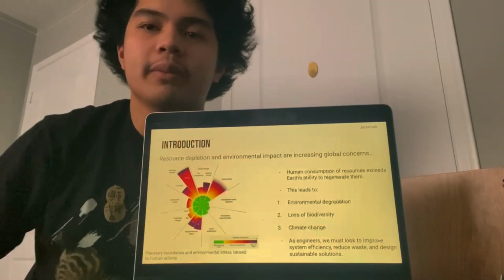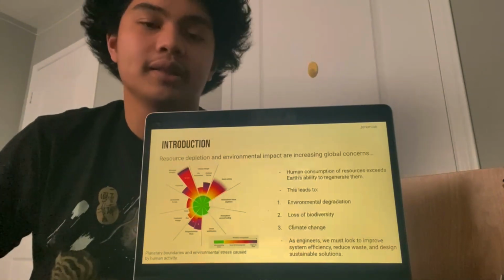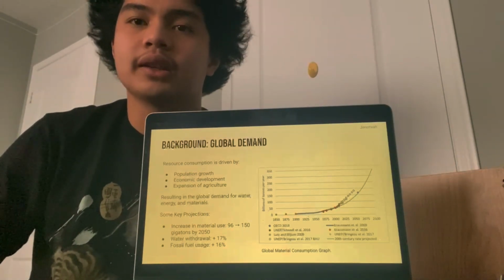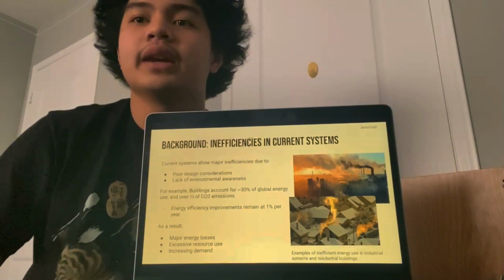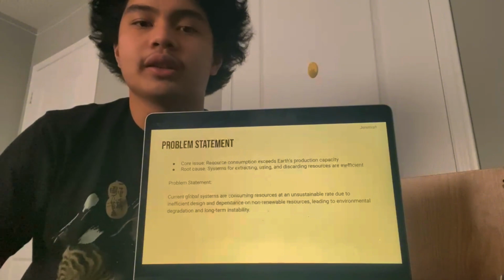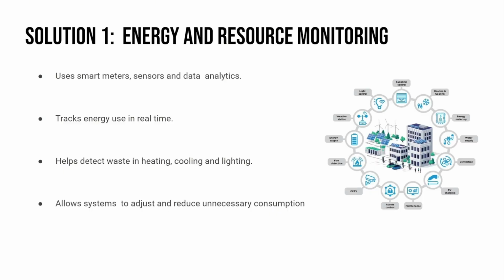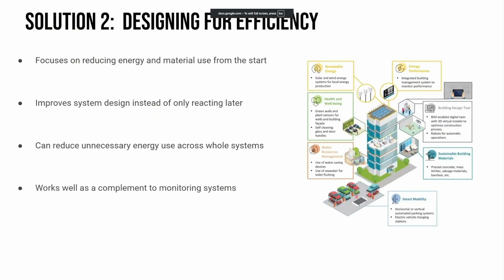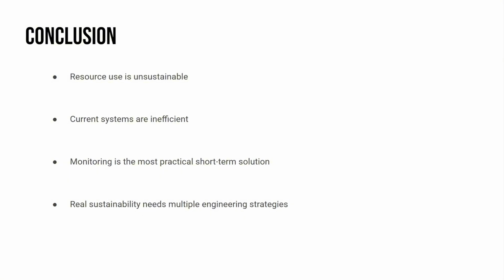Pamplona_Jeremiah_Assign4_Group#_Recording